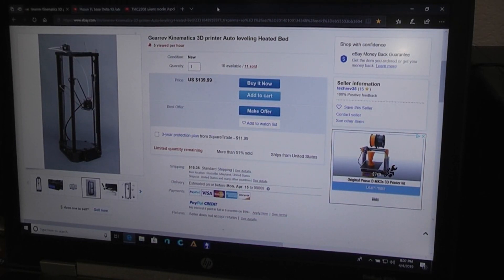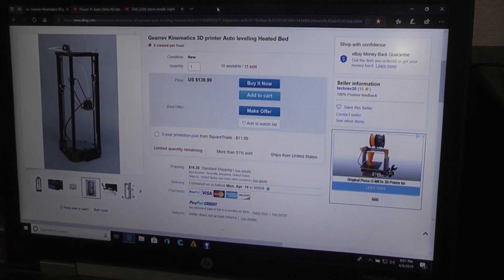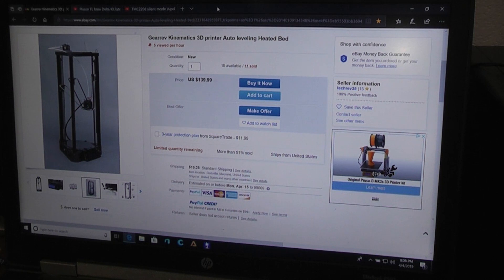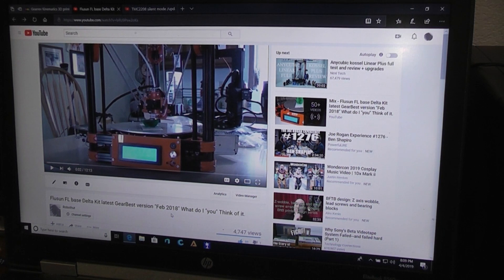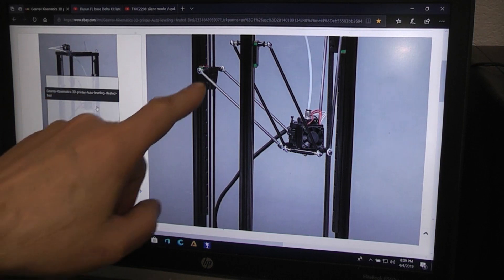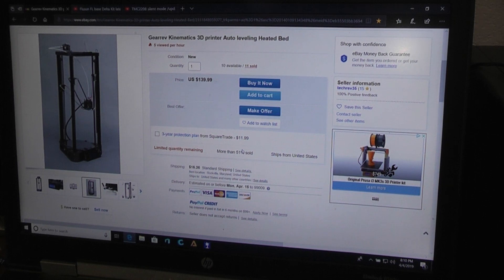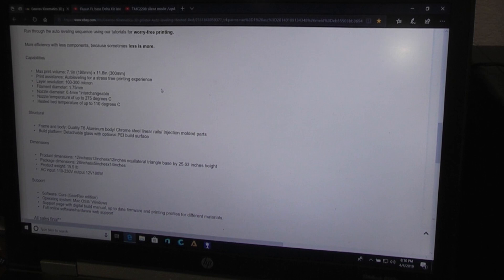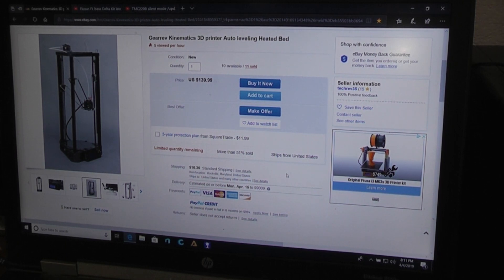$126 bucks for a linear rail, carbon fiber rods, heated glass bed, auto level, Delta Printer.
So I saw this ebay auction "pause the video to get the ebay auction infor if interested"  for a delta printer that looked a lot like the MicroMake D1 or Fulsun FL sun that I reviewed and later modified. you can see here.
But this time the printer has linear rails, carbon fiber rods, and a heated glass bed all for $126 bucks.
Max print volume: 7.1in (180mm) x 11.8in (300mm)
They are asking $139.99 but they have a Make an Offer button. So I did. I got it for $126 bucks. They charge $16.36 to ship so the real price is closer to $140 bucks. So you might want to jump on this or you might want to wait and see what I think once it arrives.

Thing files for the Prusa MK3 Frame Tray .

You can find lots of my 3d printed robot designs on my RobotHut thing-I-verse channel and my You Tube channel.